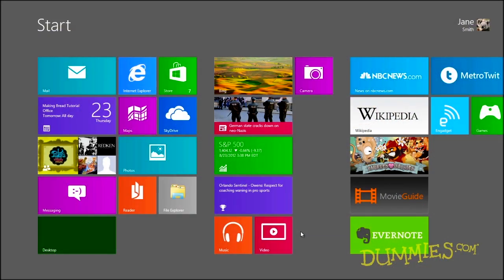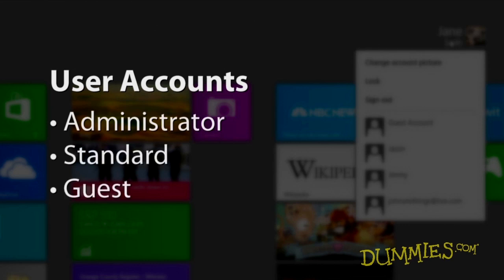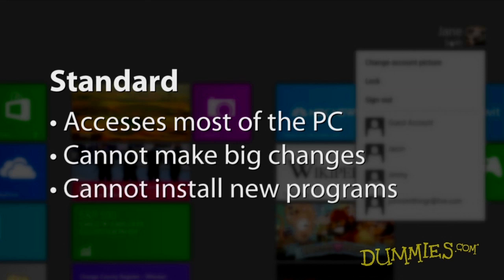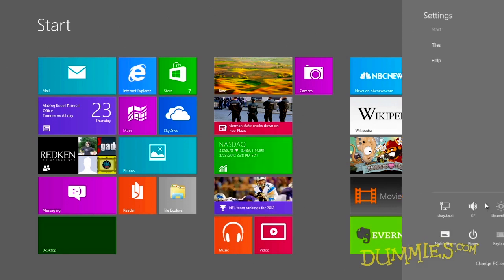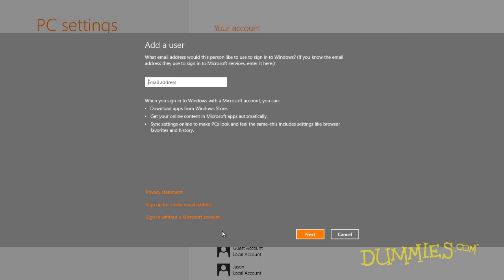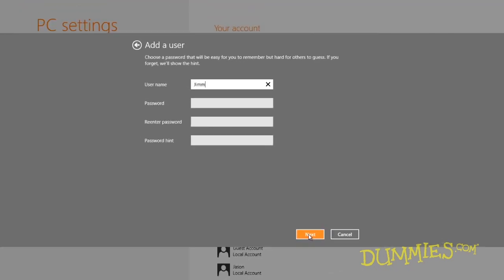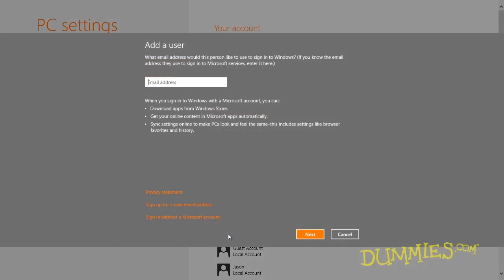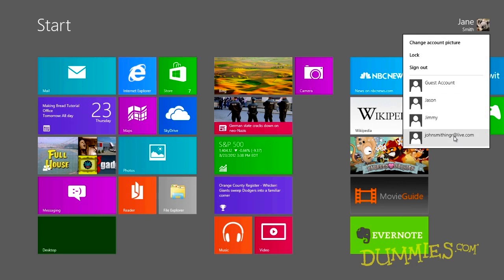How to Create User Accounts in Windows 8 For Dummies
Windows 8 lets you set up a user account for each person who uses your PC. Windows 8 offers three types of accounts (Administrator, Standard, and Guest). Only Administrator accounts can add new accounts or software to your PC.